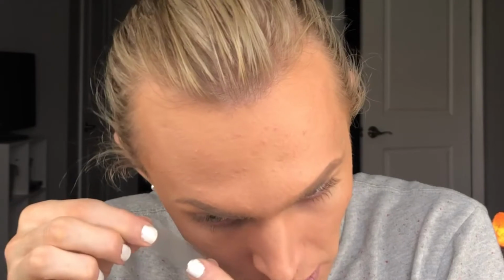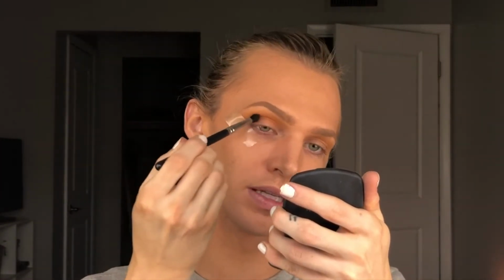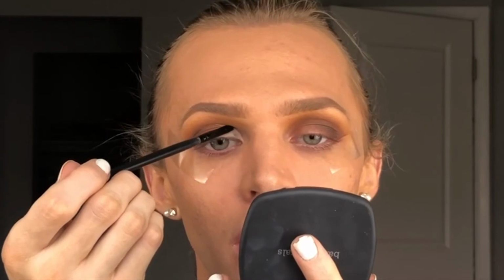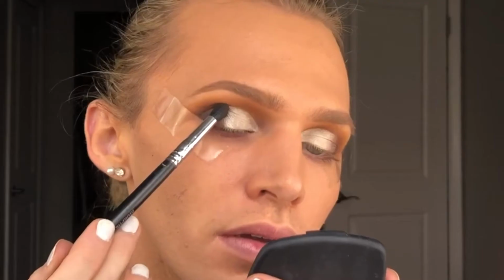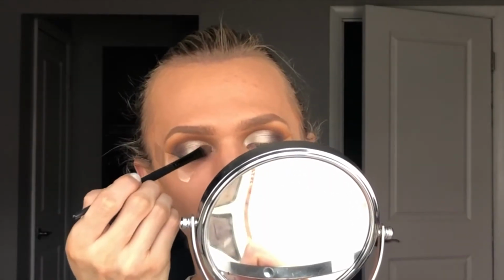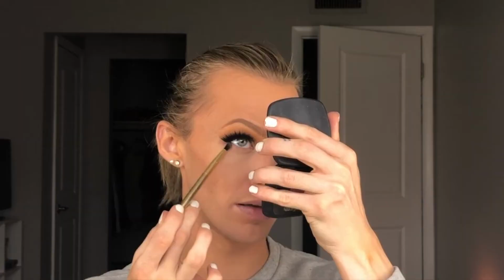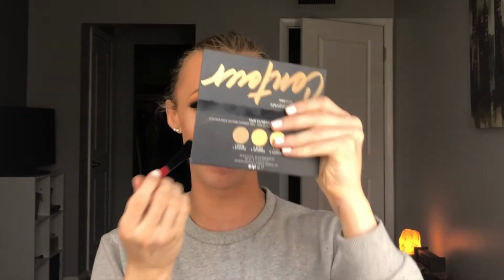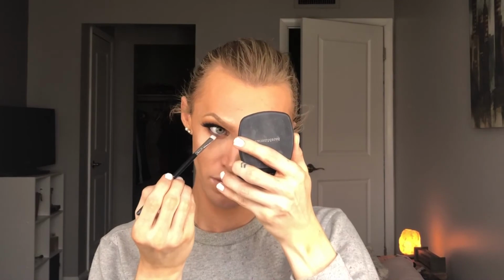Half Cut-Crease Tutorial / Kendoll's Vanity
HEYYYYY guys!! I hope you guys enjoy this Half Cut Crease makeup tutorial and let me know what you think and WANT to see! Love you guys so much!

Contour Kit

Allure Lashes